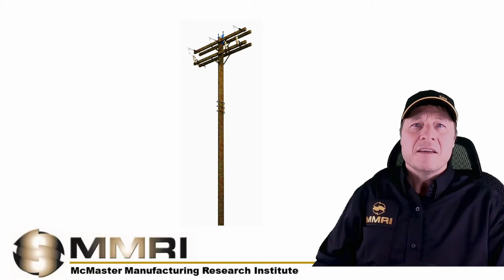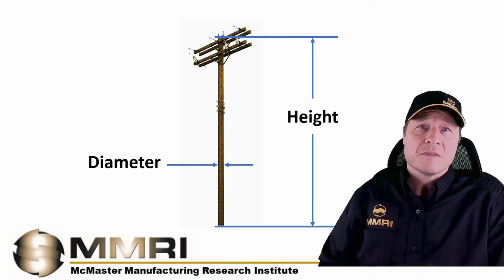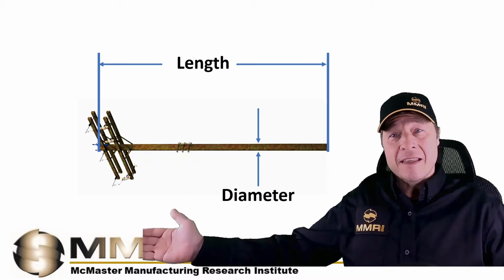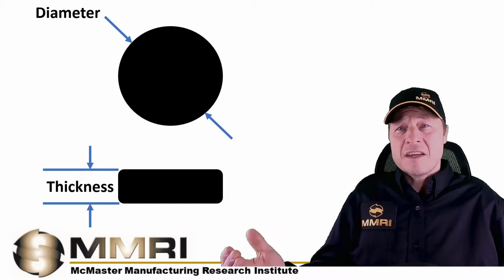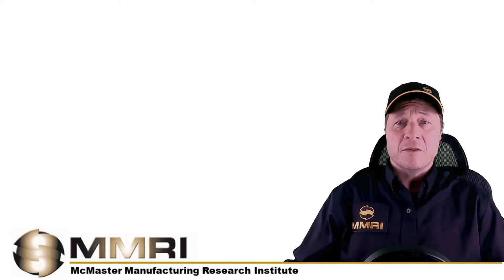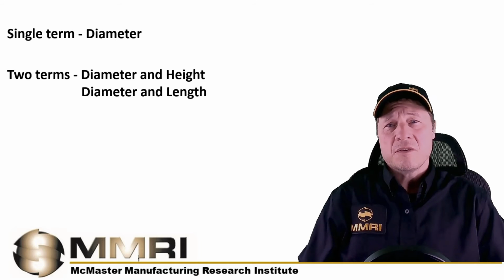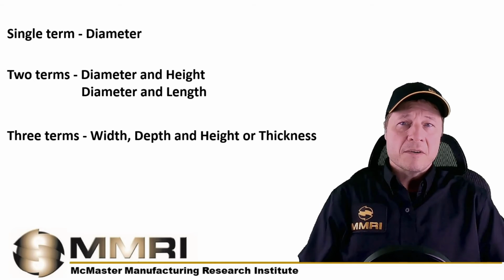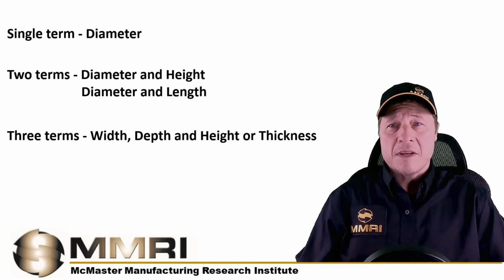Drawing Terms - MMRI Machining Stream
Engineering Drawing Basics - Learn the fundamentals of how to interpret Engineered Drawings